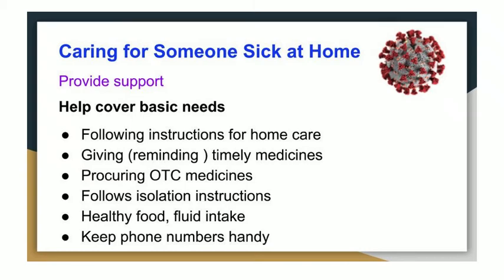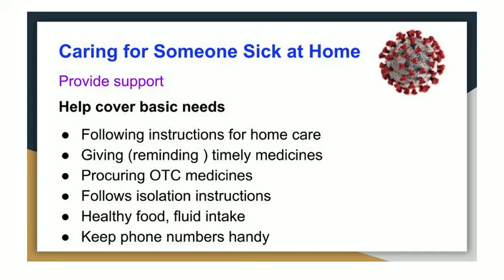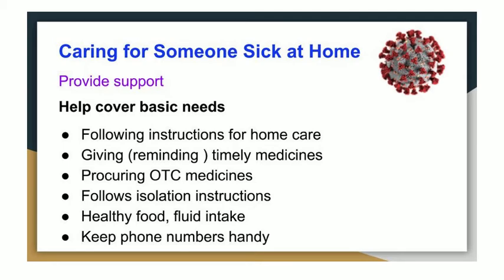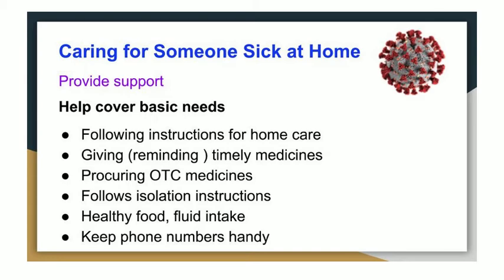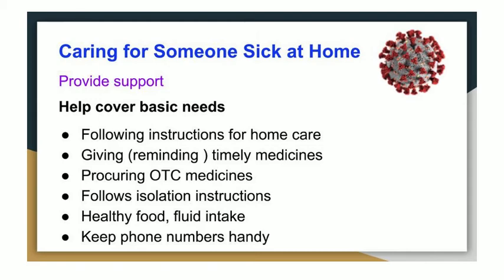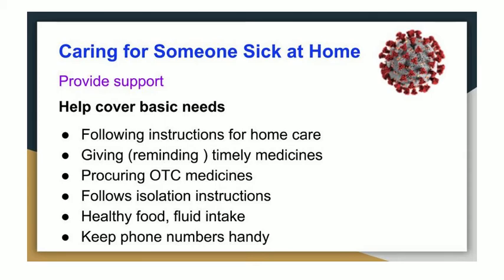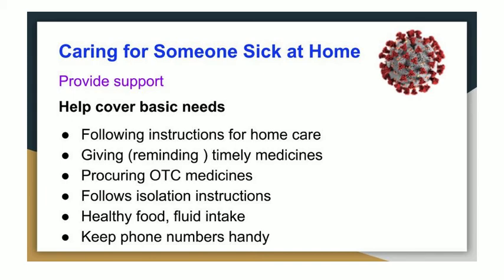Caring for Someone Sick at Home due to Covid 19 Part 1